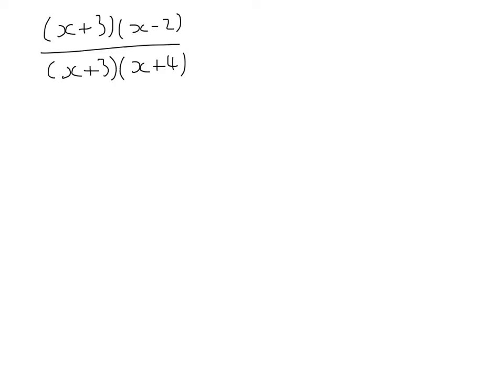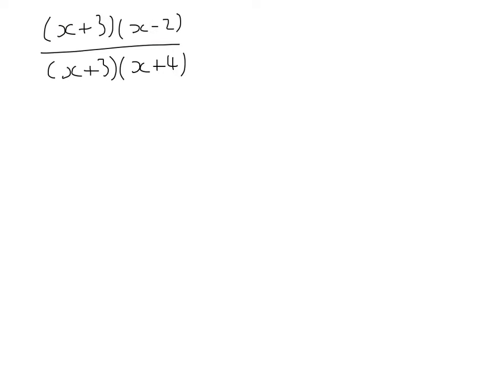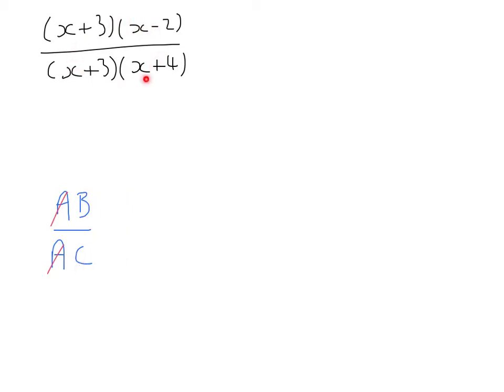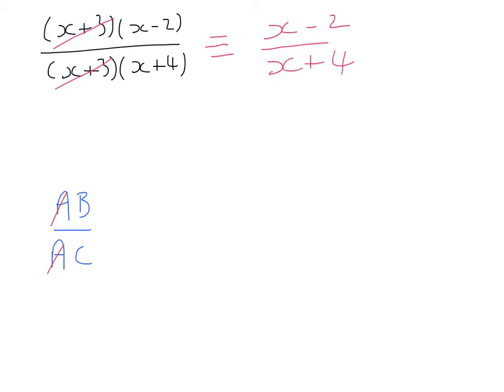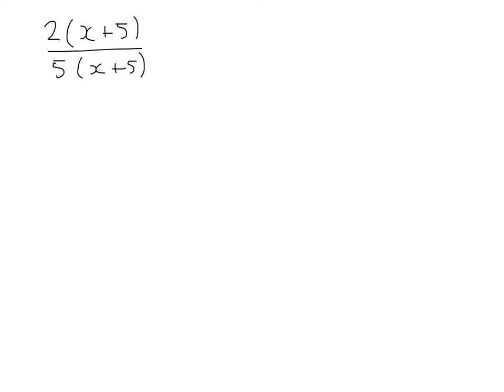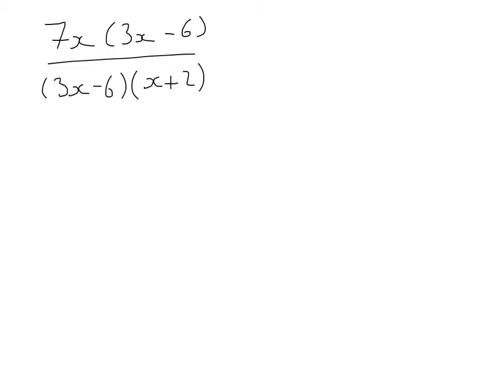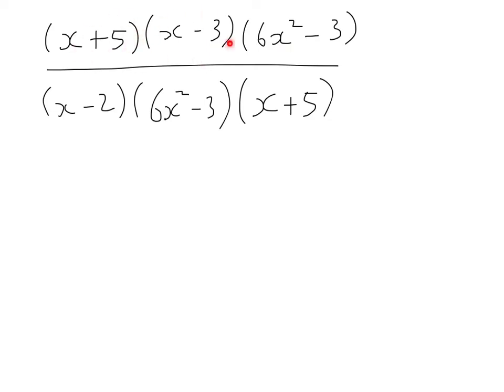EXP - Fractions - 10